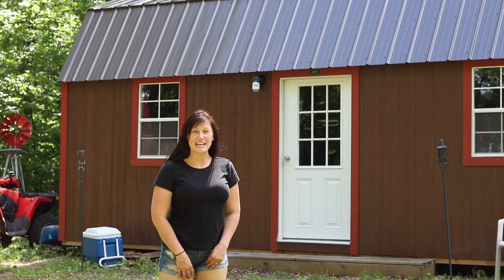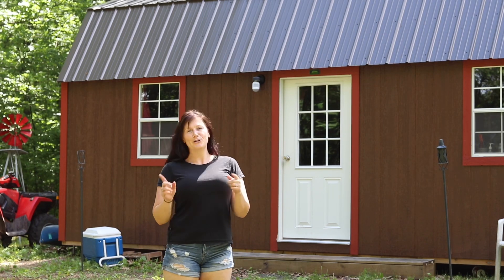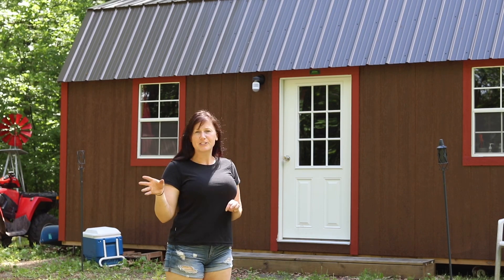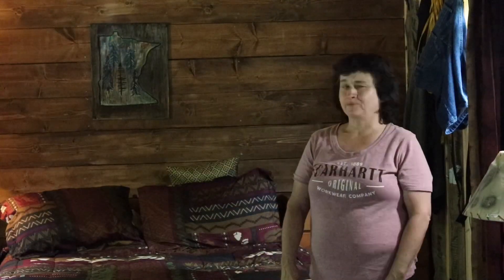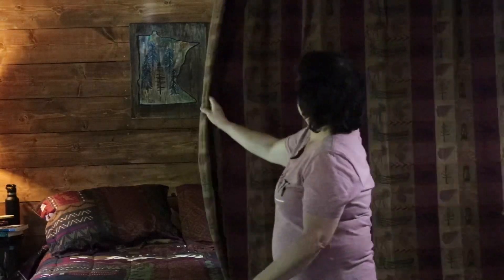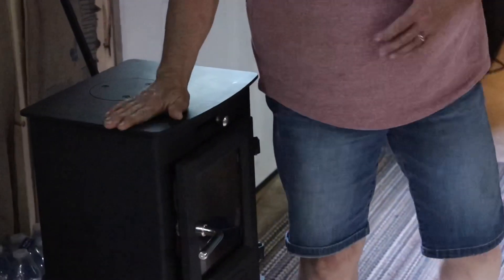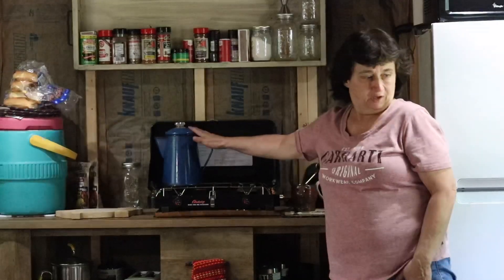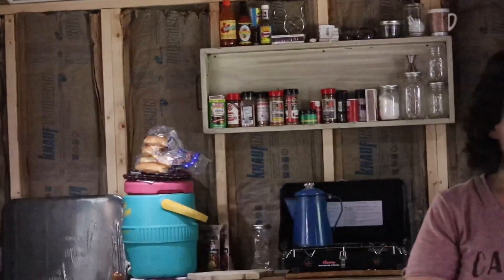tiny house compound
We are so lucky with the location of our homestead - it’s just down the road from my mother-in-law’s and sisters-in-law’s tiny houses! See our tiny house family compound and meet my mother-in-law!